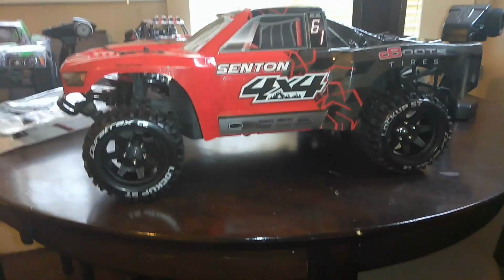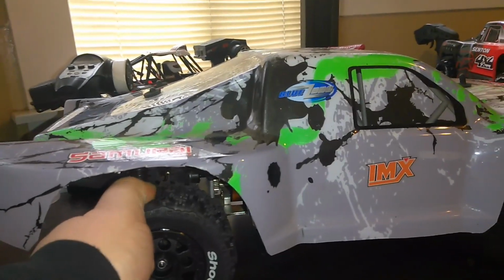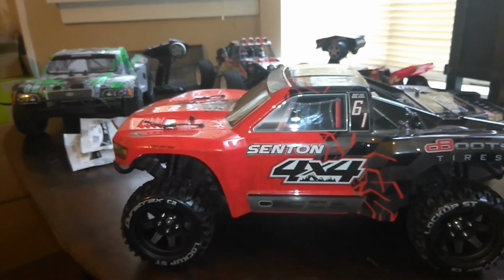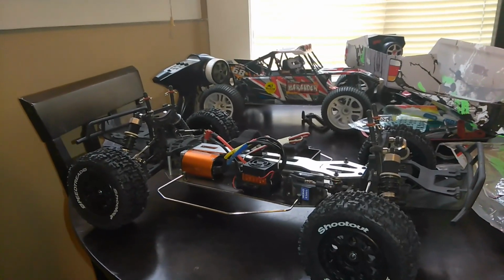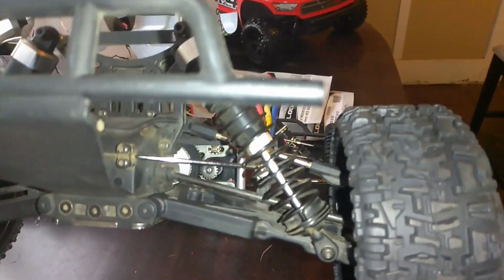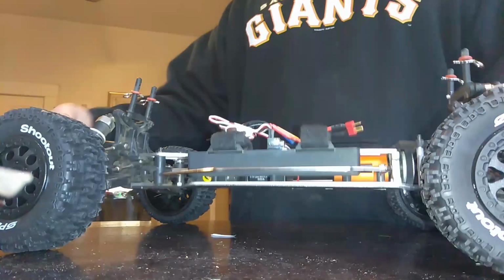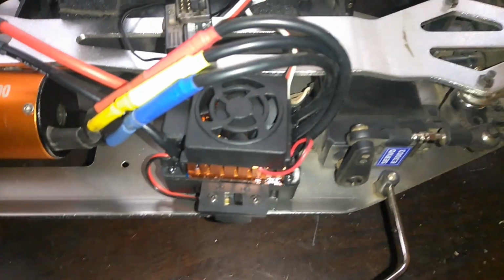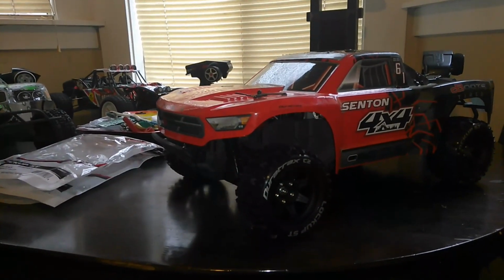RC update - New Shoes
Yep..Duratrax Lockup ST 2.8's and Duratrax Speedtreads Shootout SCT's